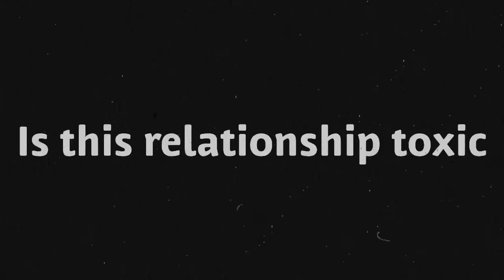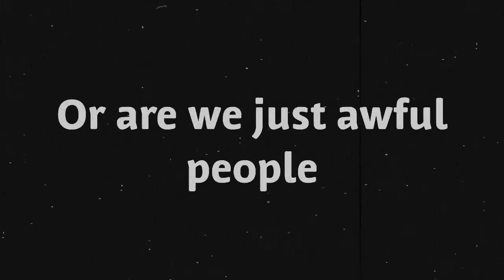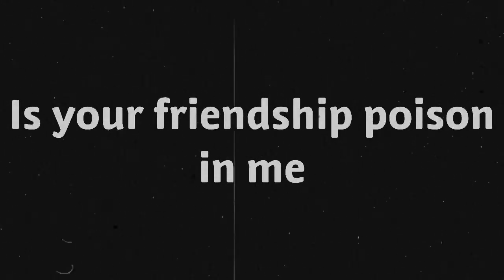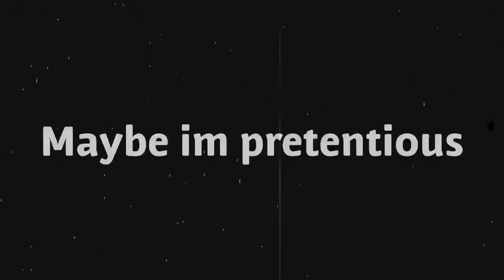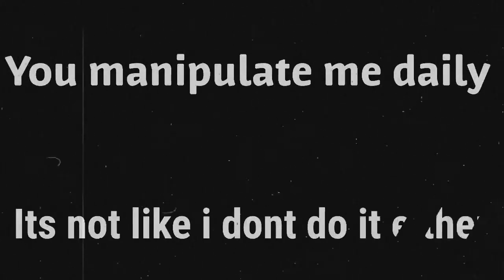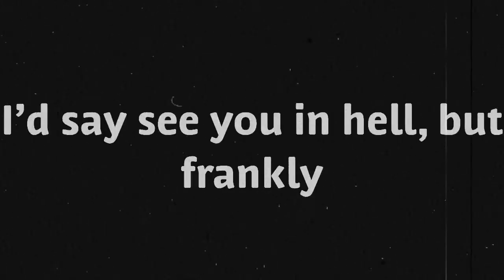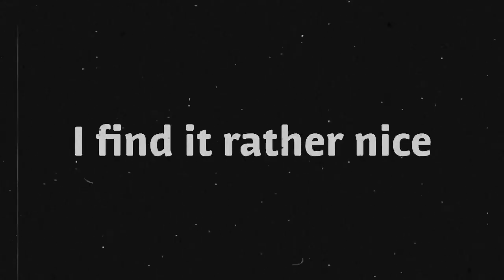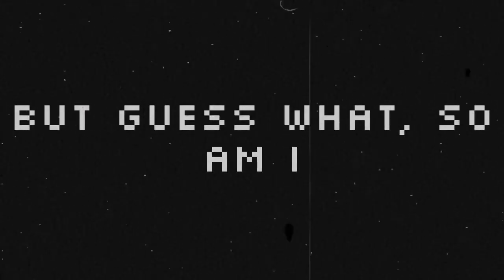Song About A Completely Hypothetical Person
This is a song about a person that definitely doesn’t exist.